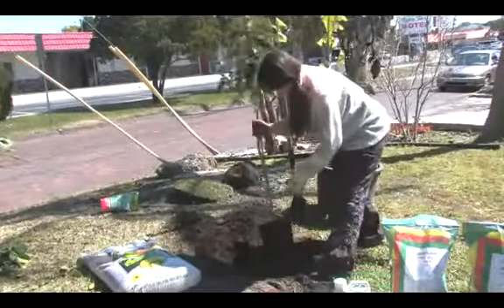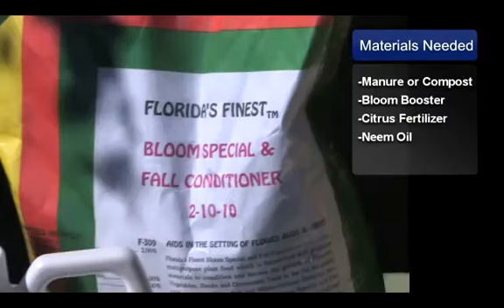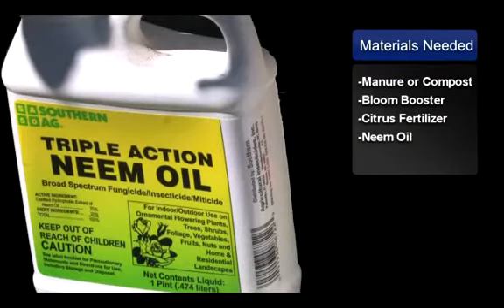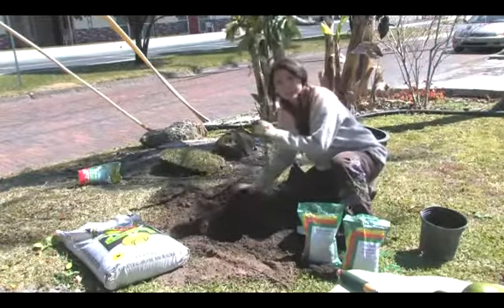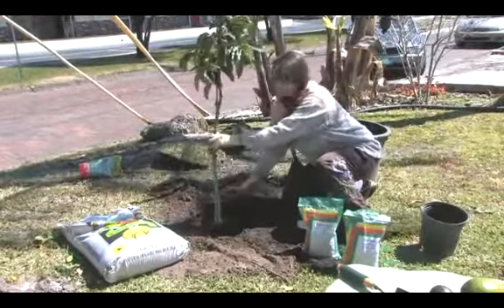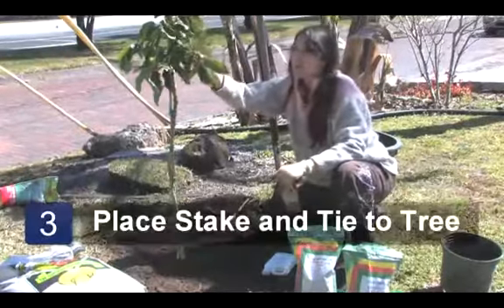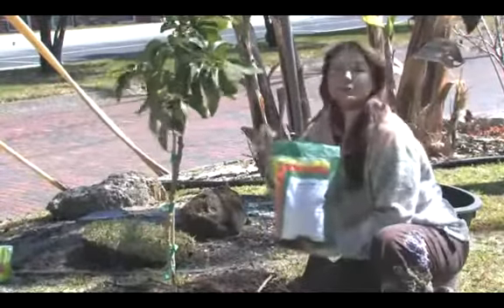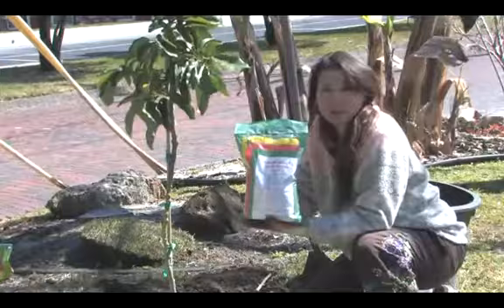How to Plant Avocado Trees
How to Plant Avocado Trees. Part of the series: Fruit Trees 101. To plant avocado trees, find a nice, sunny area for your tree. Use neem oil to get rid of insects on the tree with help from an expert gardener in this free video on fruit trees.